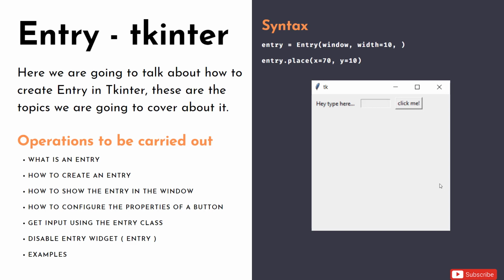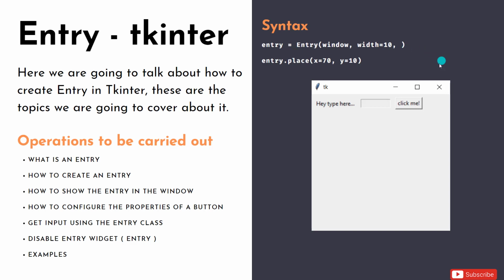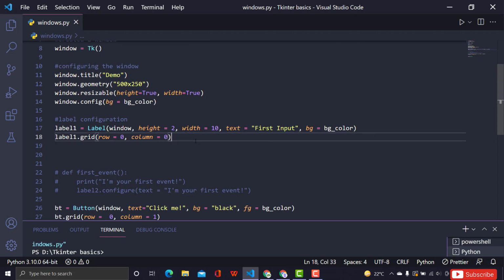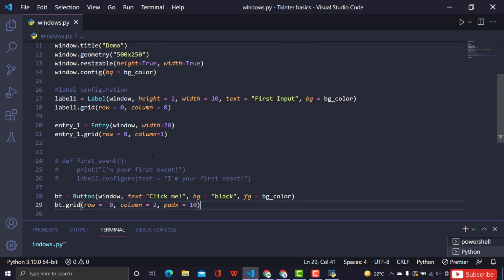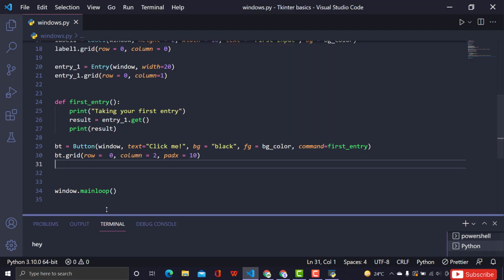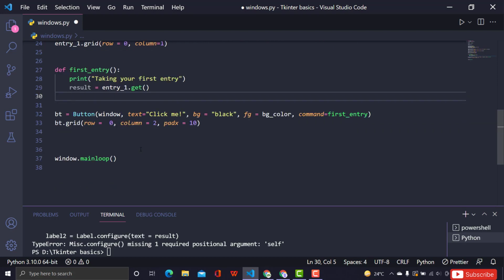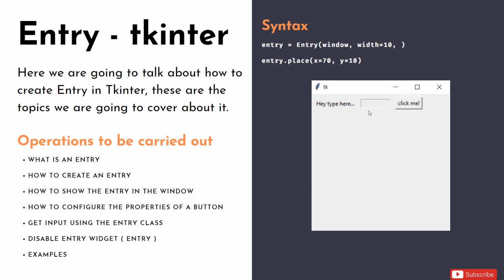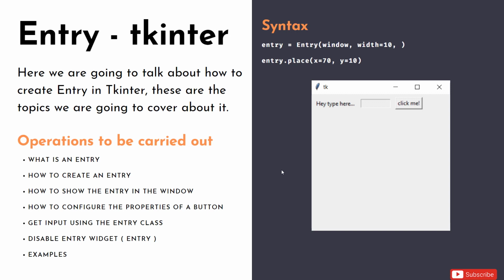Python Tkinter Tutorial #06 | How to use Entry in Tkinter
This video explains to you how to use the entry in Tkinter